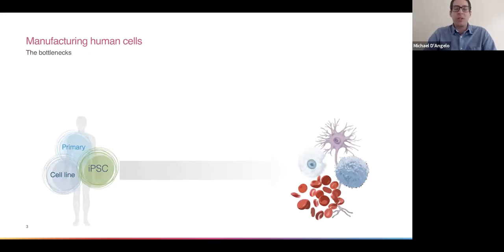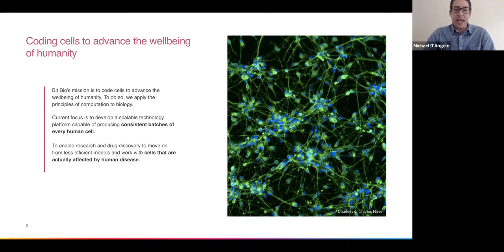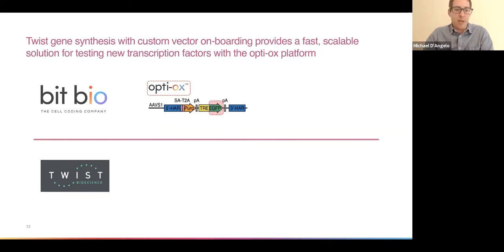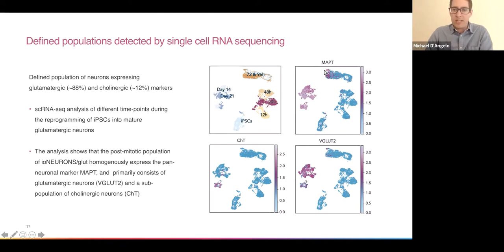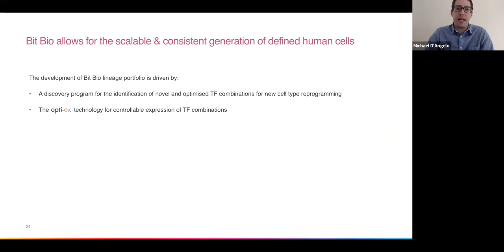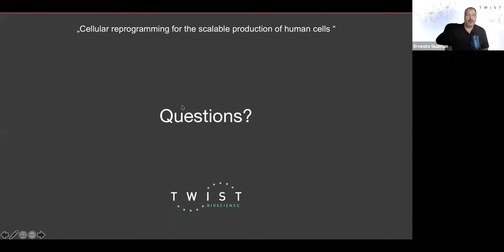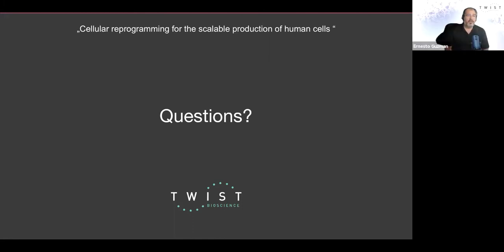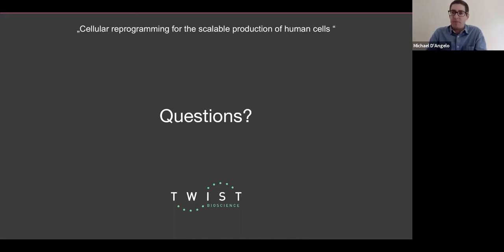Cellular reprogramming for the scalable production of human cells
Advances in cellular reprogramming have opened new doors for studying human cells in health and disease, drug discovery, and the development of cell therapies. Widespread use of human-induced pluripotent stem cell (hiPSC)-derived mature cell types, however, is restricted by complex differentiation protocols and inefficient reprogramming methods.

Bit Bio is developing a platform capable of producing consistent and functional batches of every human cell type, with the help of Twist genes.

In this webinar you will:
- Review fundamental concepts of cellular reprogramming.
- Hear how Bit Bio’s novel gene engineering approach, opti-ox™, enables precisely controlled expression of transcription factors, and as a result, deterministic induction of a new cell identity.
- See how Twist’s Clonal Genes and custom vector onboarding have allowed Bit Bio to streamline their molecular cloning of transcription factors required for cellular reprogramming.
- Explore examples of different validated cell models that have been developed using this approach.